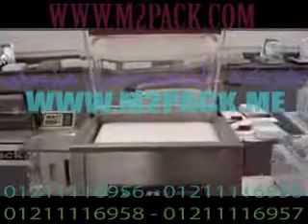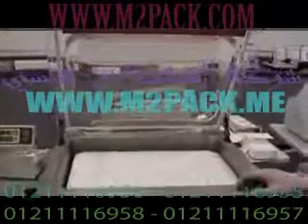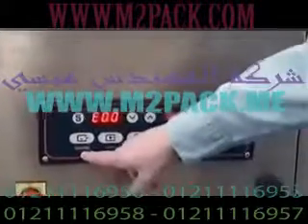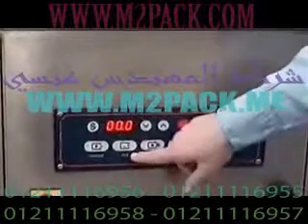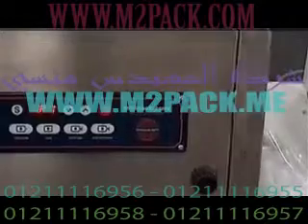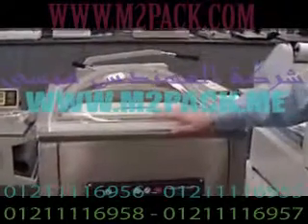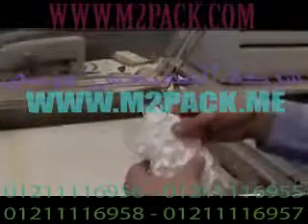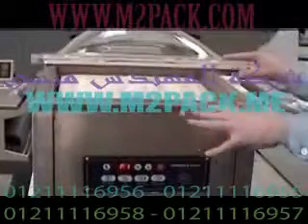مكينة سحب الهواء من الأكياس للحفظ علي المواد من التلف و العفن فاكيوم موديل 601 ماركة مهندس منسي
لمعرفة سعر الماكينة يرجى التواصل مع المبيعات
موبايل 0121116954 – 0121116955 – 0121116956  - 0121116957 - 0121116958
ستجد  تليفونات المبيعات و عناوين و لوكيشنات فروع الشركة  في هذا الرابط